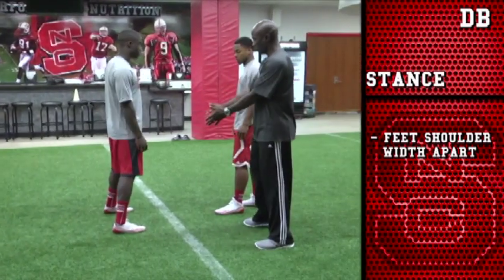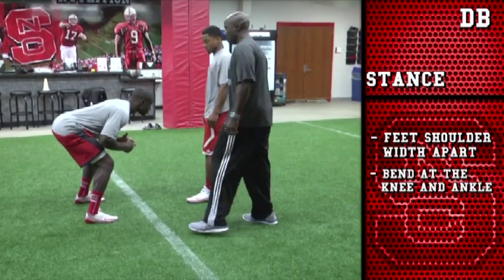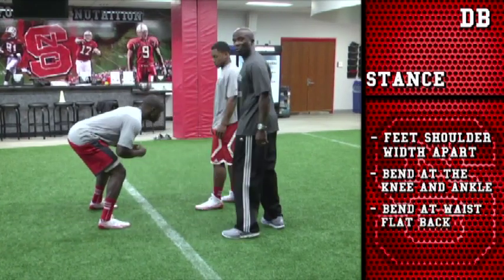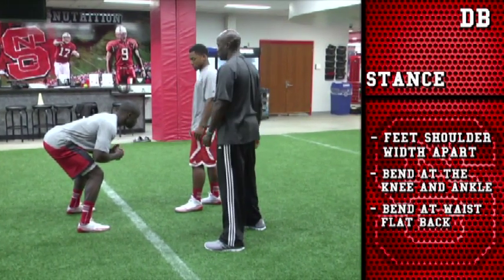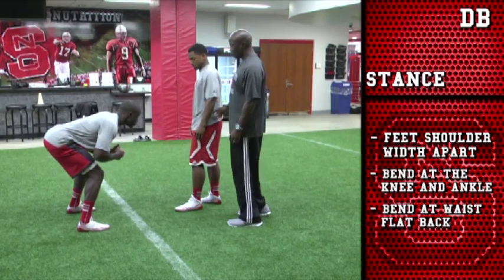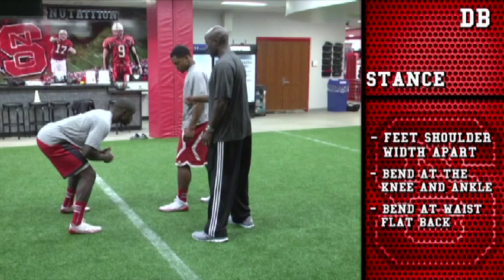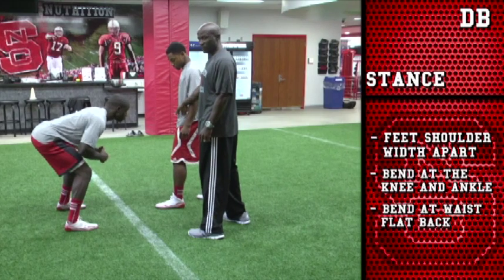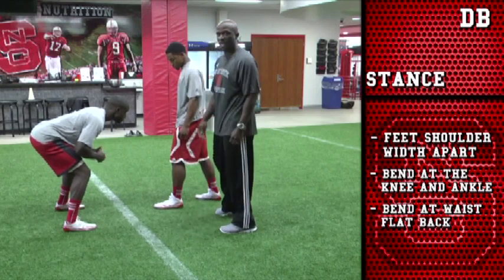NC State NFLHSPD Defense Pt. 6